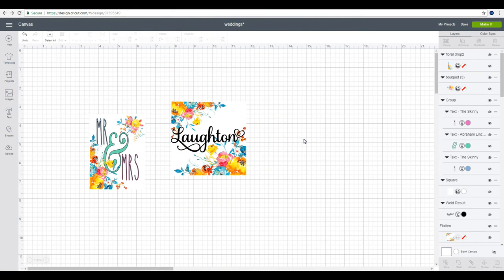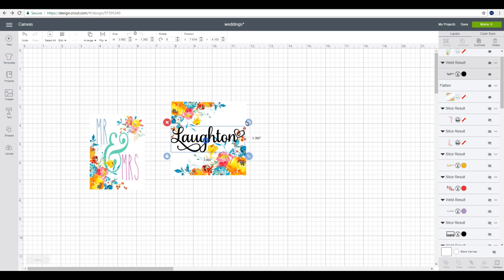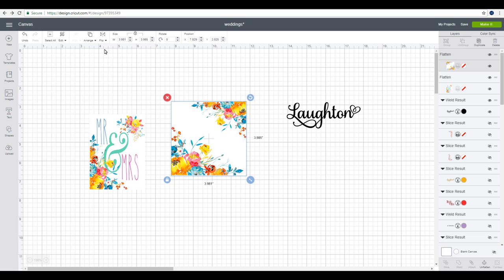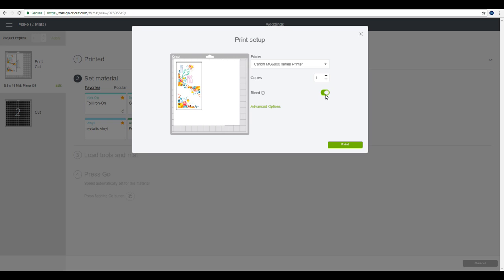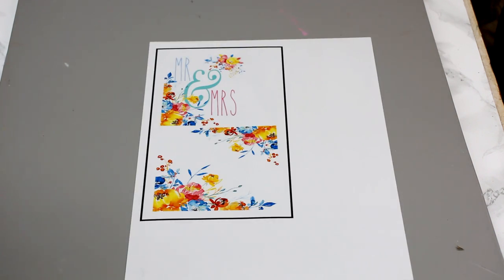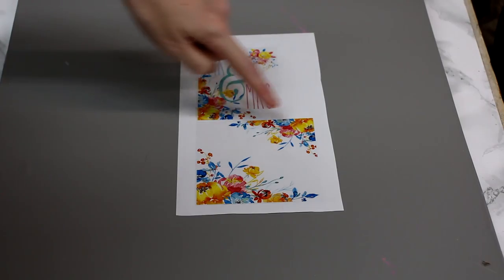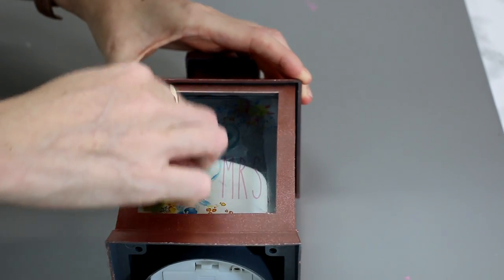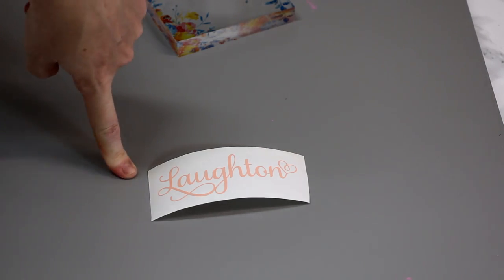Printable Transparent Adhesive film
Create beautiful decorations and gifts using transparent printable filmic. Great for clear blocks and lanterns❤